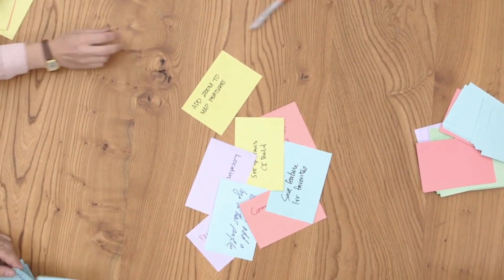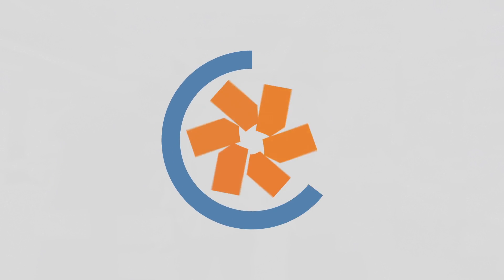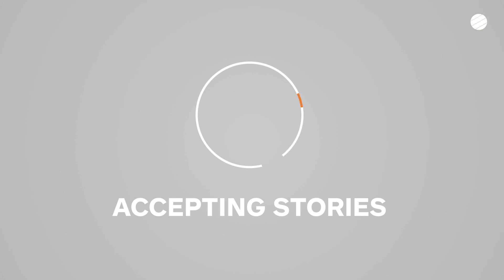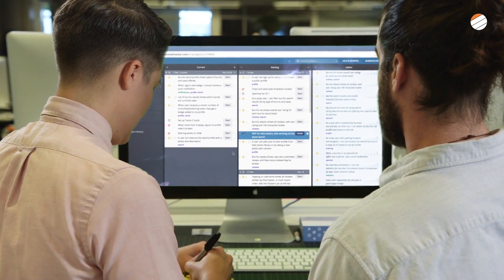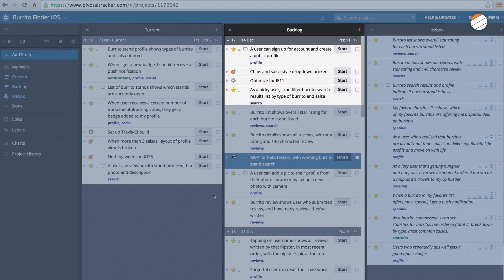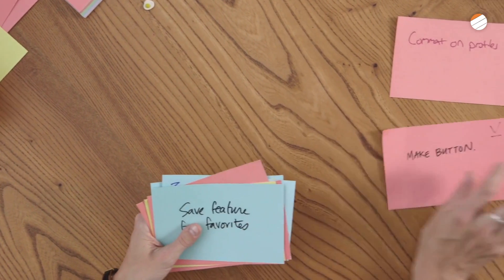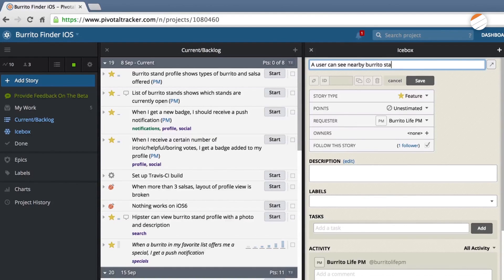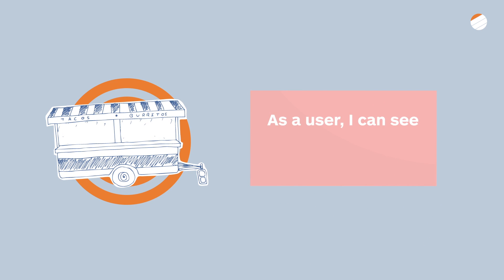Pivotal Tracker Concepts: Step 1 - Writing Stories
An introduction to writing stories in Tracker - all you need to know to start adding features, bugs & chores to your project.